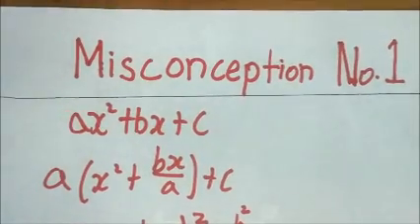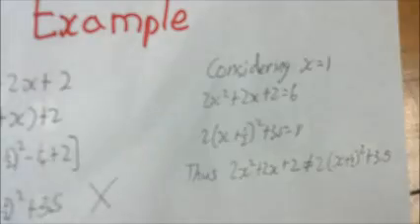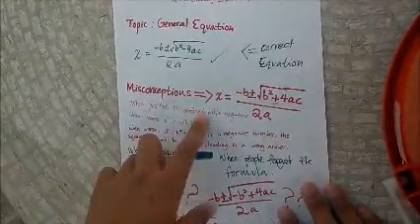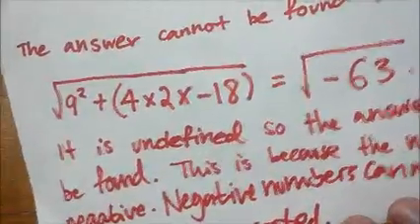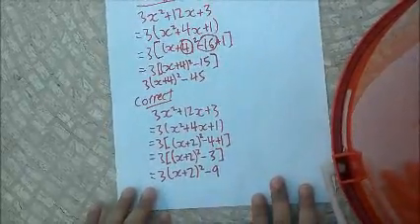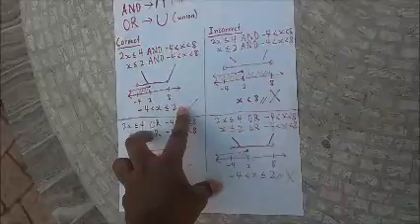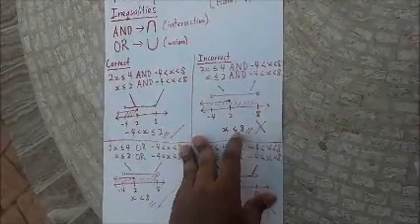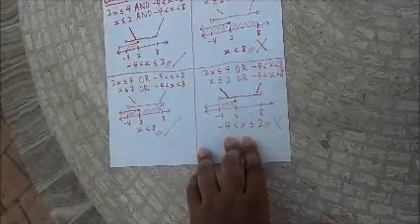Maths Journal 2013 NUS HIGH